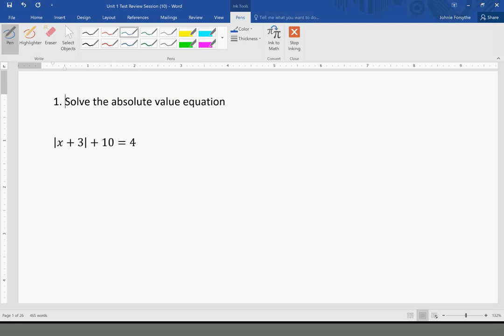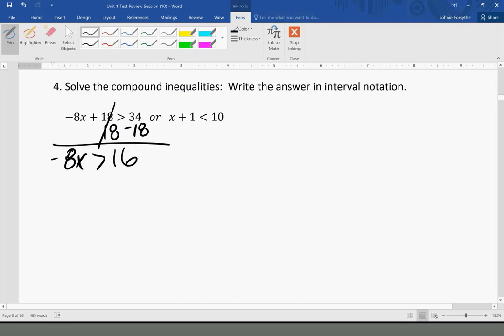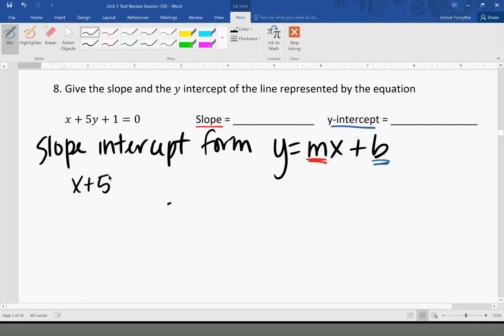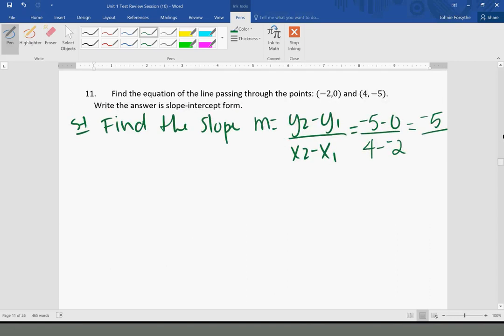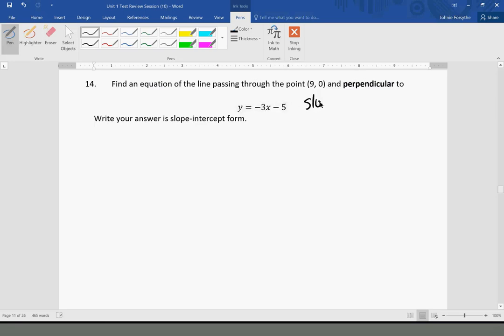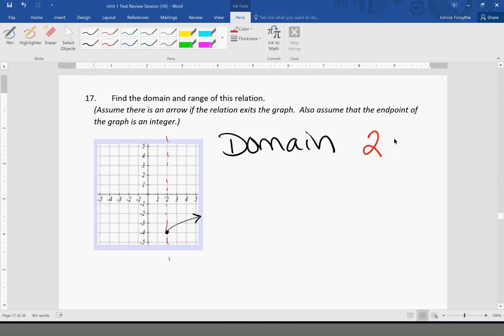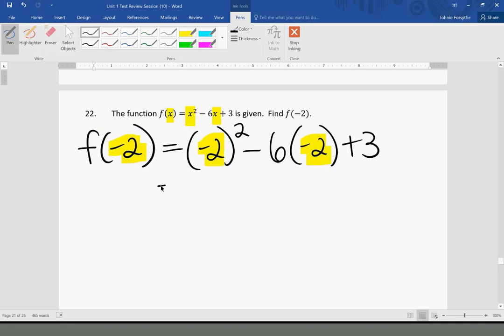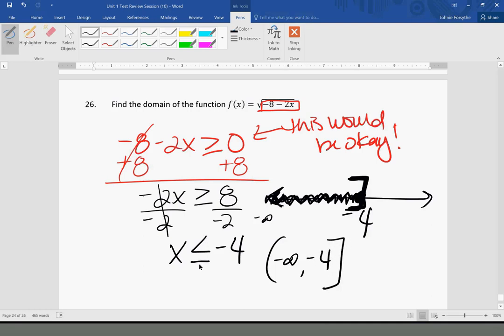Spring 2019 MAT1033C Intermediate Algebra Unit 1 Test Review